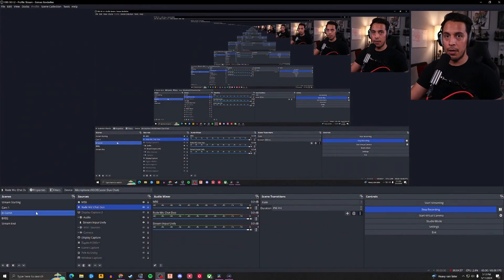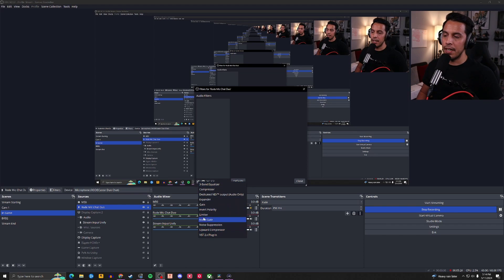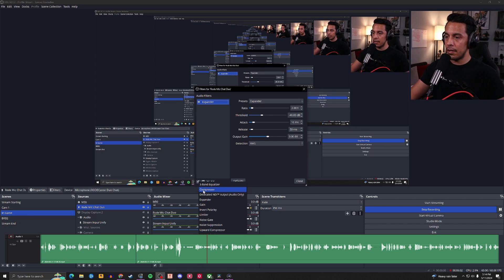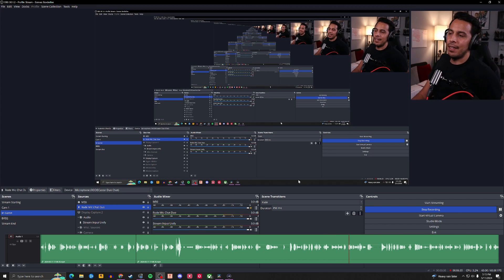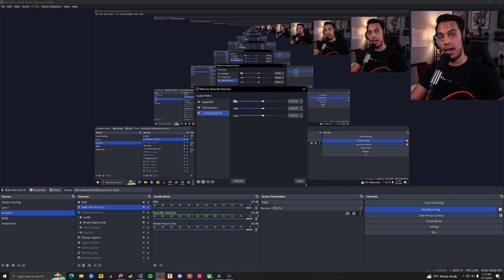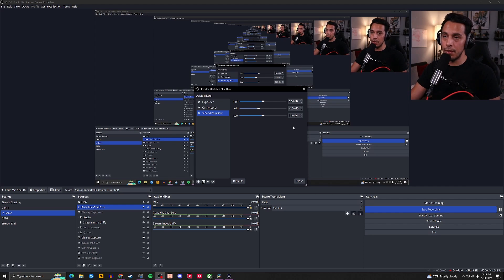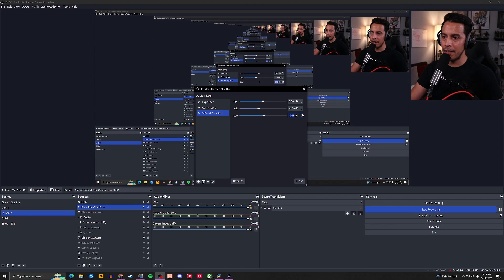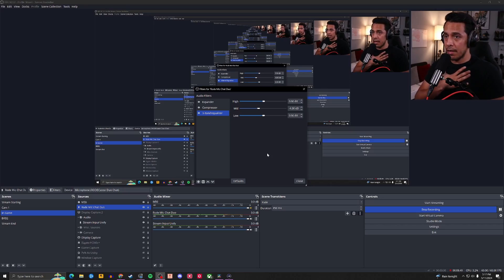OBS Mic Set Up For Beginners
OBS has everyhting built into it to get your mic audio quality sounding great. Here's how!